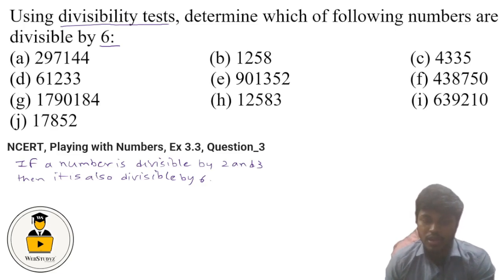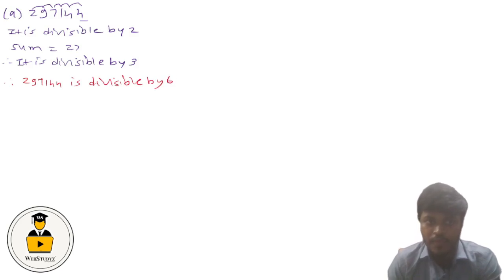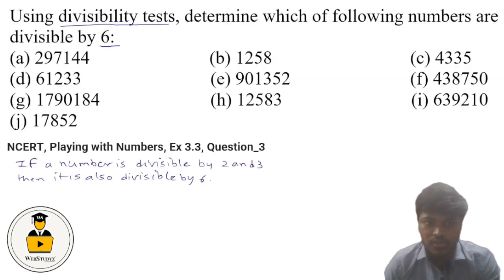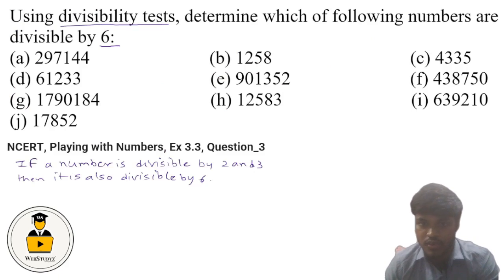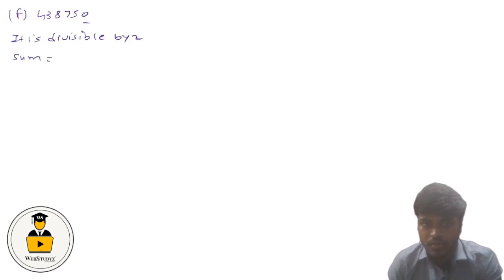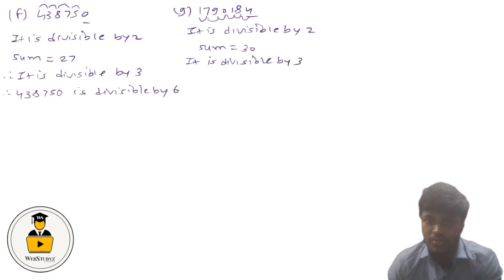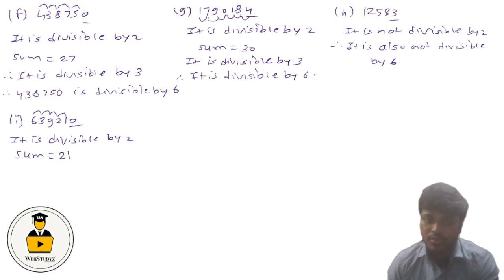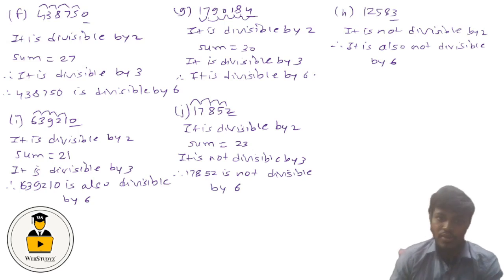Class 6 NCERT Maths | Ch 3: Playing with Numbers | Ex 3.3 Q3 Solution